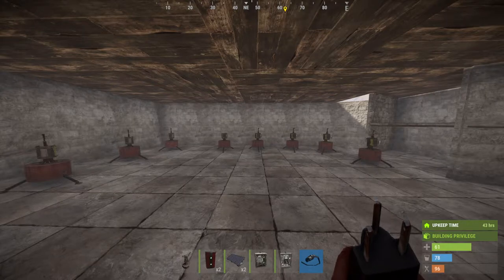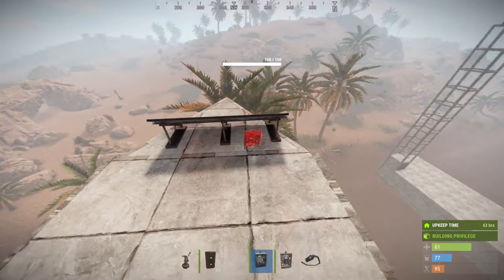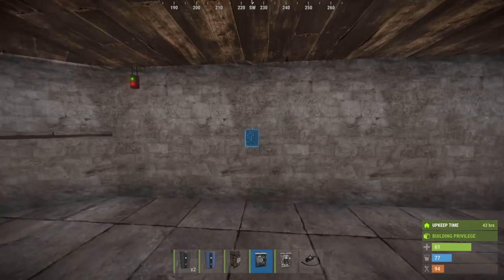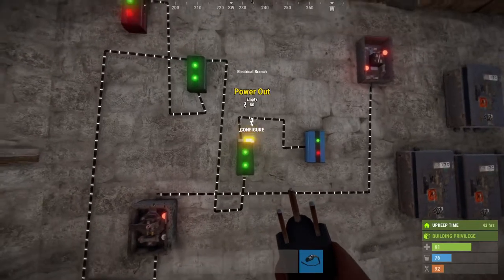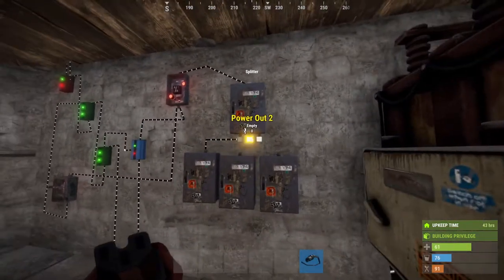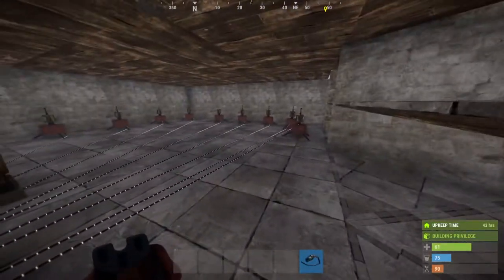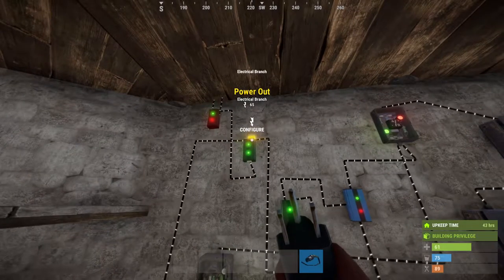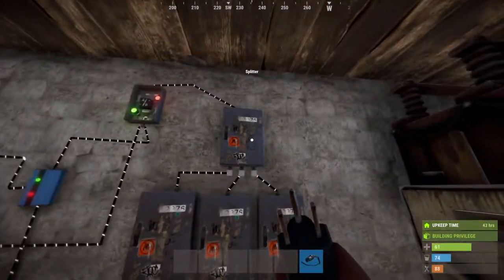RUST- 9 Auto turrets on a single wind turbine- Electricity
Please Click for the 2022 Advance 27 Auto turrets on a single smart switch: